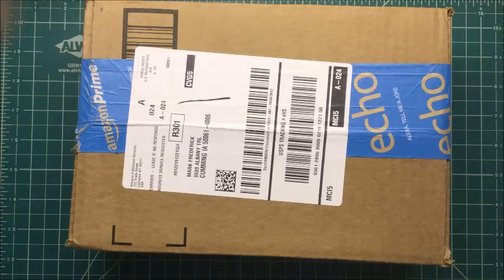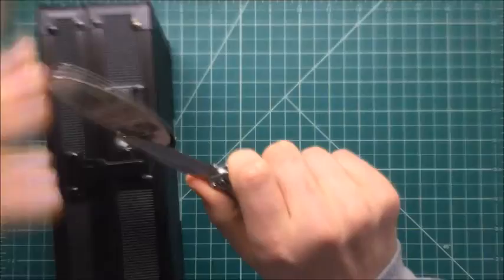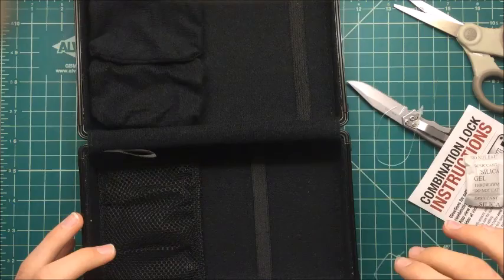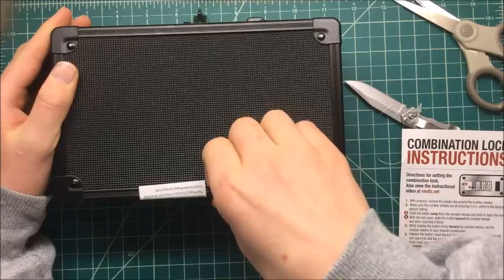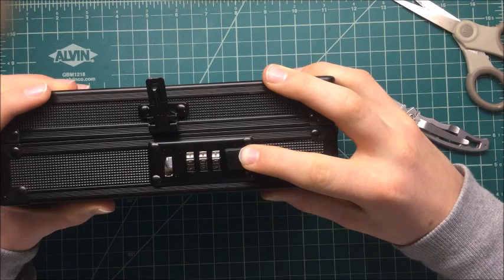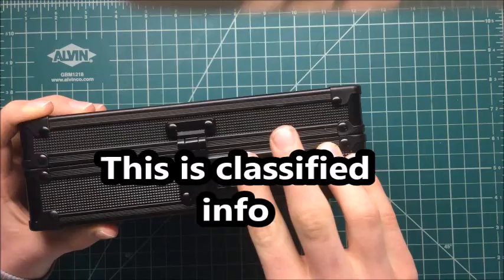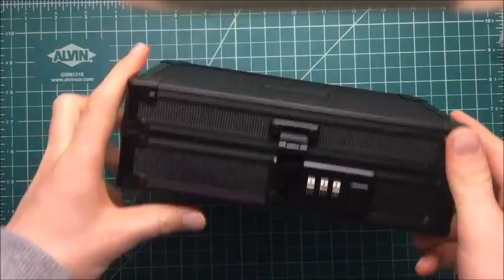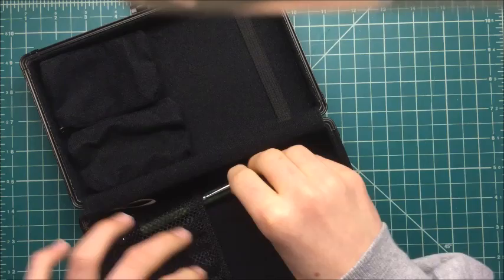Vaultz: 8"x5"x3" | 3 Digit Combination | Safe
Super nice safe! Here's the link!!